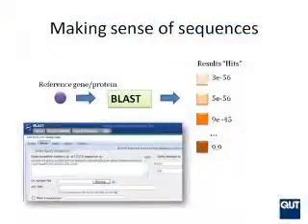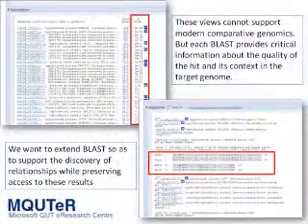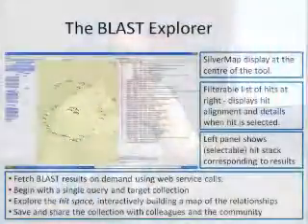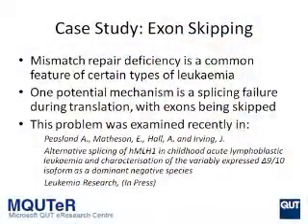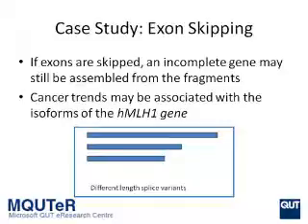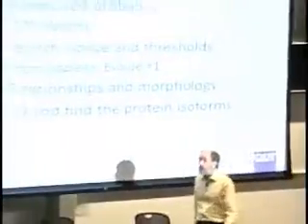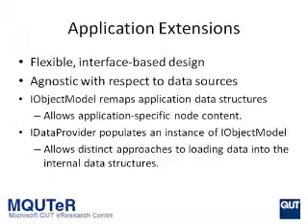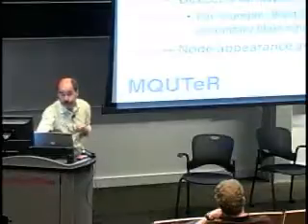2009 eScience: Enhancing BLAST Comprehension with SilverMap